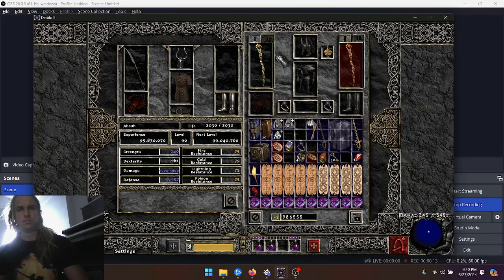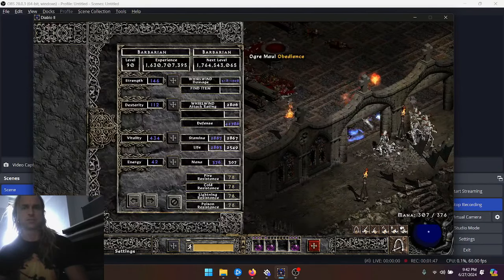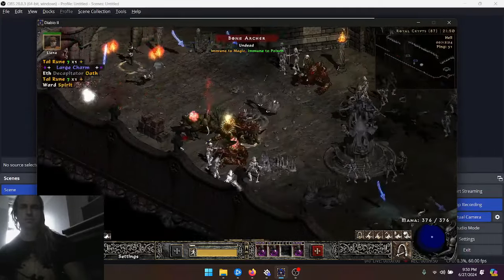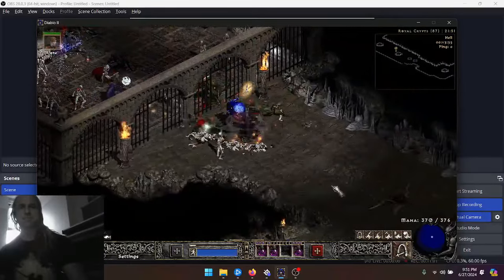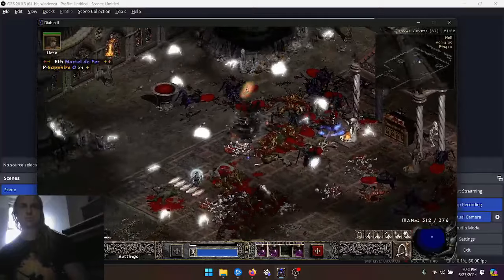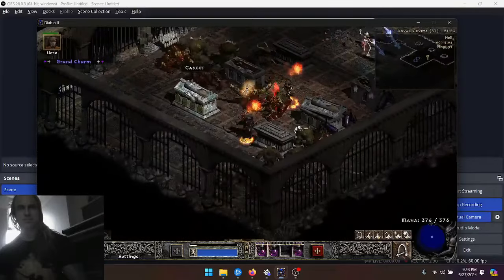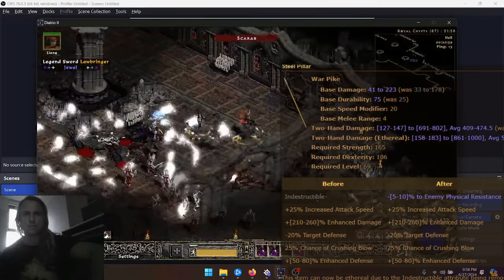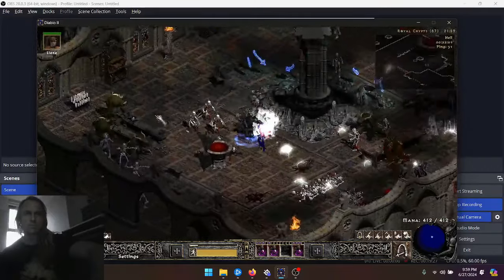Project Diablo 2 S9: Open Wounds 1 pt WW Barbarian! Oh, and Pacifist Find Item BORB.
Pacifist really doesn't work too well. I think the best Thorns build truly is Doodoo. 1 pt WW with Open Wounds is quite amazing and you can do similar things with Assassin.